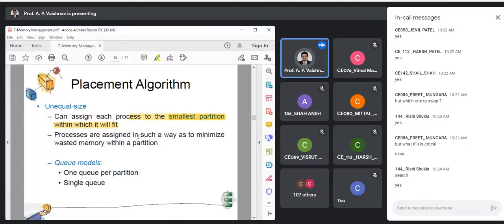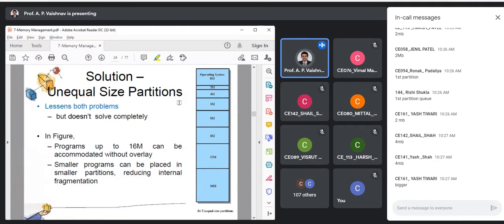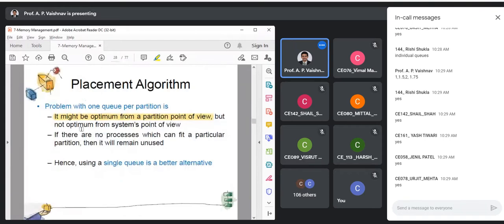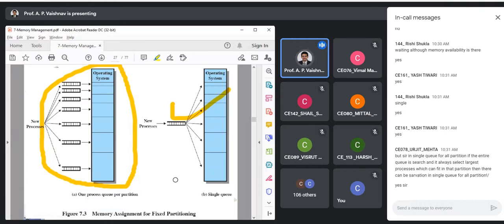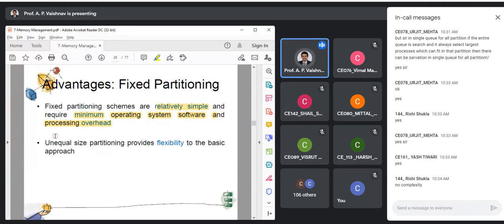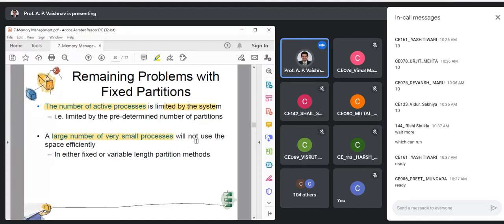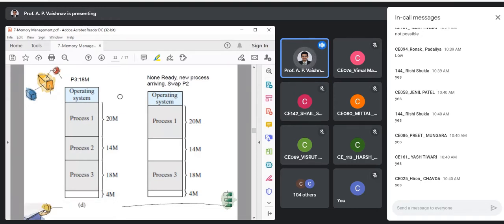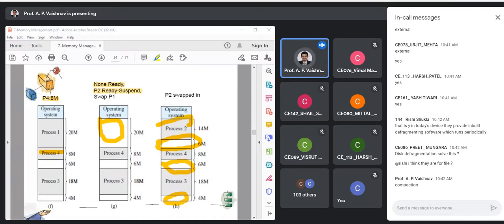OS(APV) Lecture (part2), 14 September